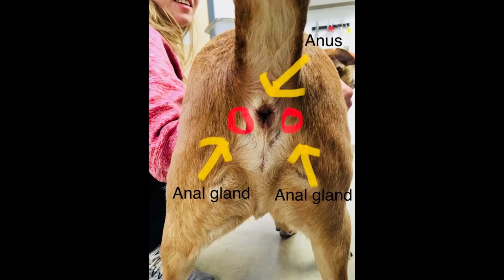Why does my dog scoot?! All about anal glands.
This channel is all about diving into more detail about your pet’s care.  I’ll go over different disease processes, treatments and tips so you can make educated decisions about your pet’s health.
 Anal glands…. What are they?  What to watch for?  What can you do about it if it becomes a problem.